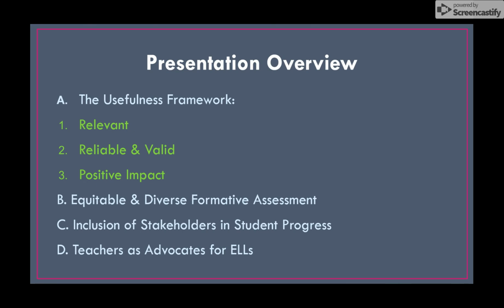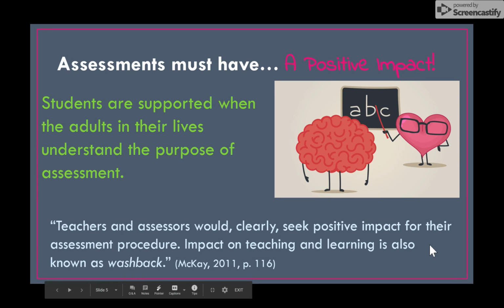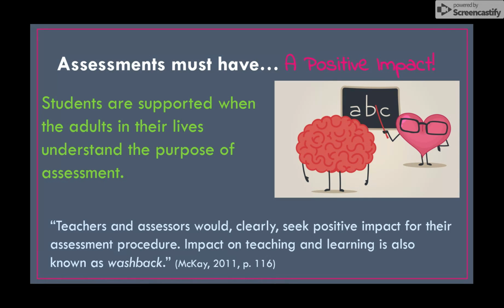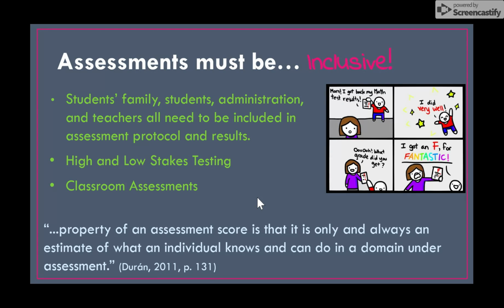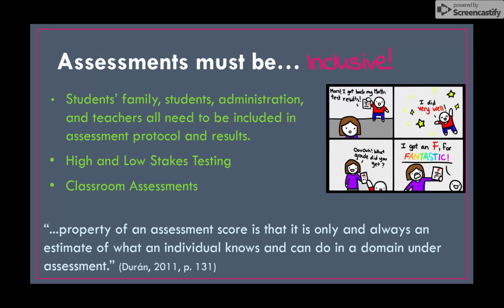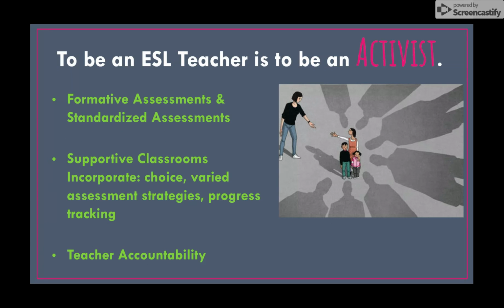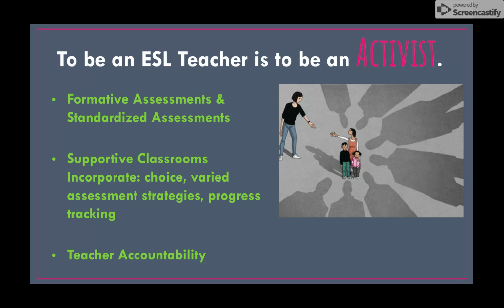Sam Trochio’s Reflection of Assessments - Google Slides